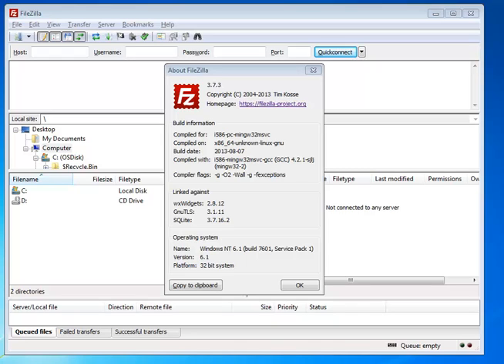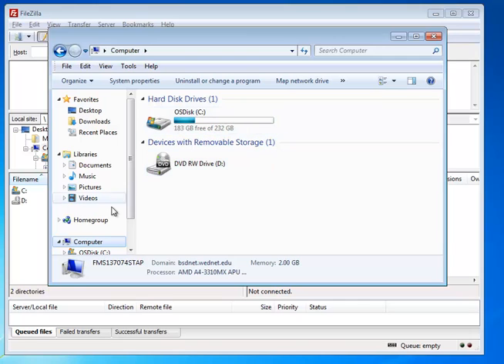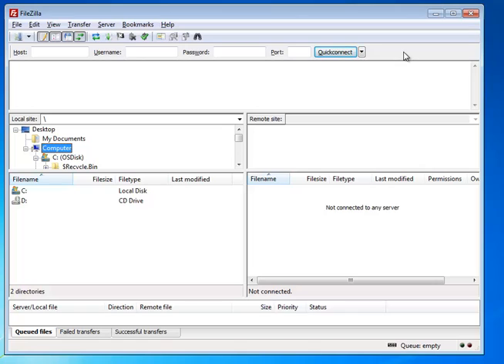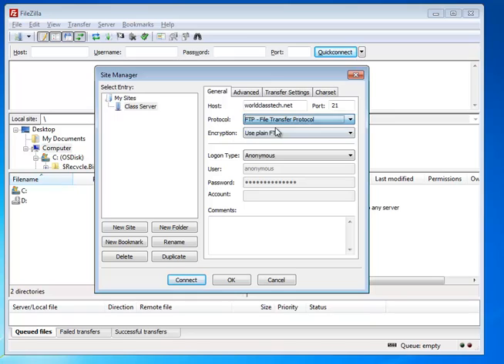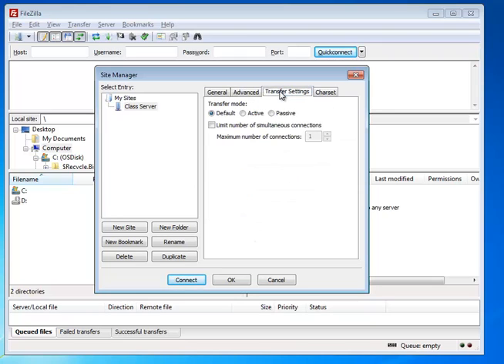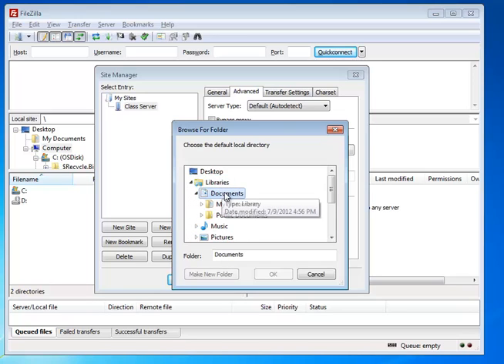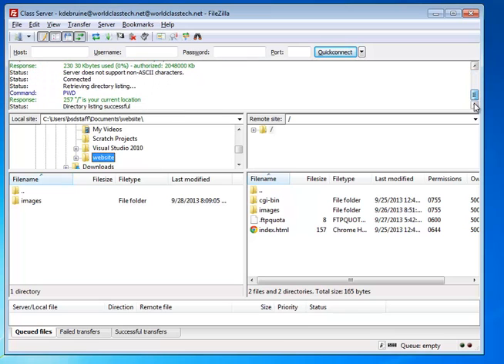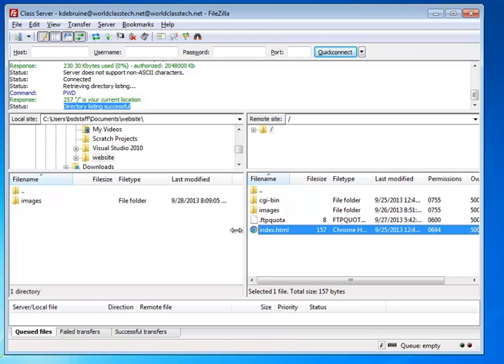How to Set Up FileZilla Using Site Manager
This video demonstrates how to set up FileZilla to access a remote web server account, using Site Manager.

FileZilla is a free ftp solution. It is available for both Windows, Mac and Linux.